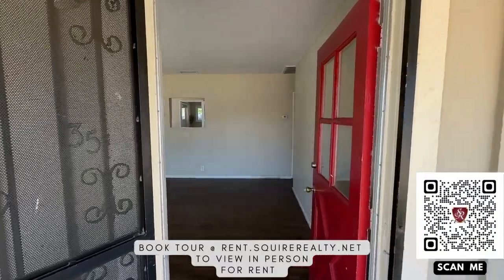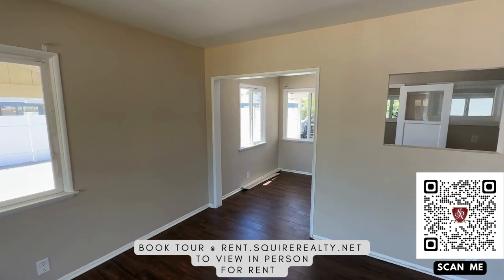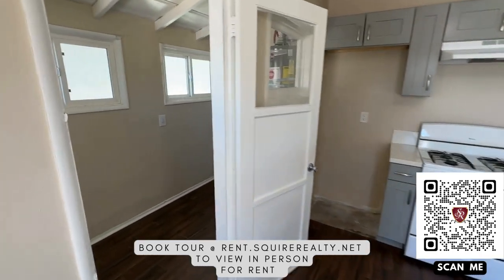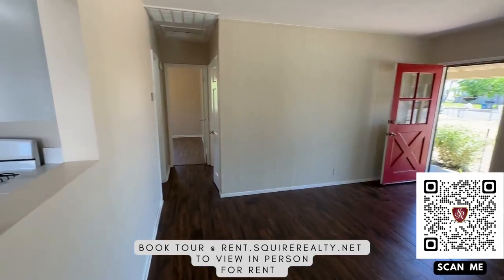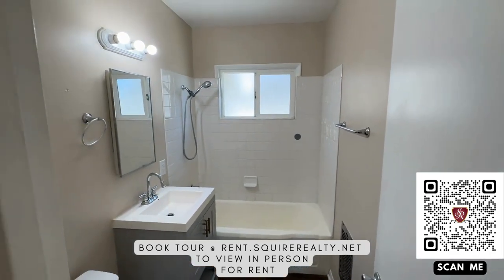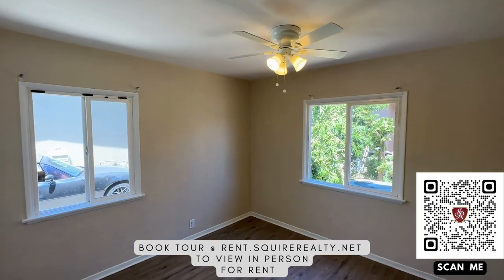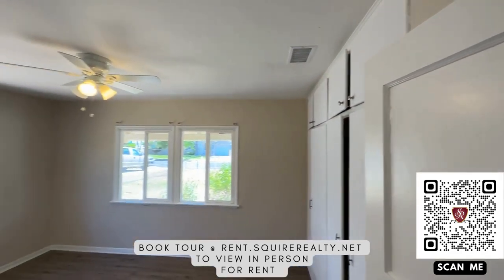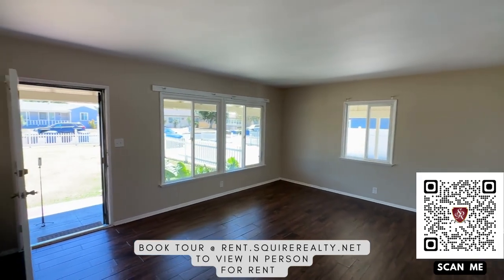NEW paint, flooring, granite - Beautiful MUST SEE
Book Tour Now With Online Calendar or Chat bot Register @ Rent.SquireRealty.Net

Welcome home. New paint, flooring, tile, blinds, and granite. Home also has dual pane windows & central Ac & Heat. This is the front house on a three unit lot. This home has front yard and side yards NO backyard. Carport and plenty of parking available. Looking for tenant that will maintain the property and its good sized yard with pride of ownership. Washer/dryer hookups in room off kitchen may be possible to fit side by sided depending on size. Close to shopping, restaurants, public transportation, and freeways. Exceptional applications can reduce the deposit. No garage. Carport and driveway parking.

Non Refundable Application Fee: $50, Security Deposit: $2900

We understand that pets can be an important part of your family, so we are open to considering quiet, and well behaved pets with an excellent application. There is a pet rent $100 per pet per month, as well as a $500 security deposit per pet. Medium pets are considered on a case by case basis, depending on the owner of the home and the qualifications of the tenant and pet references.